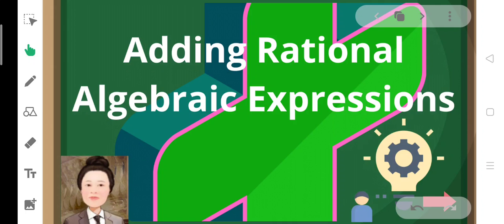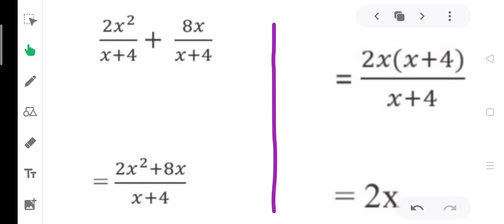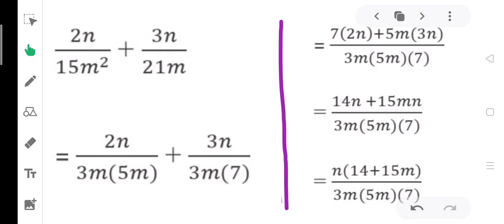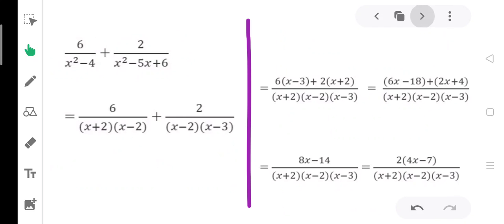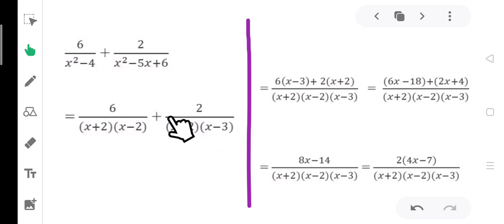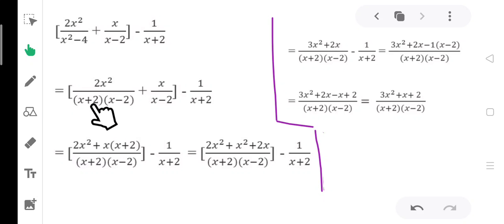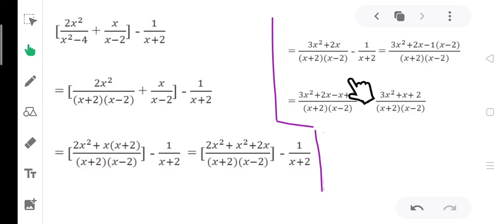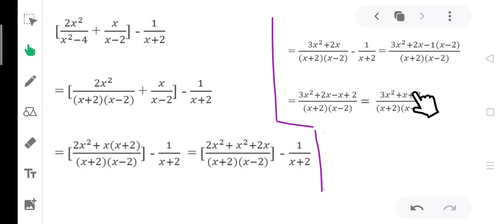Adding Rational Algebraic Expressions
Some examples on adding RAE are discussed in this video.